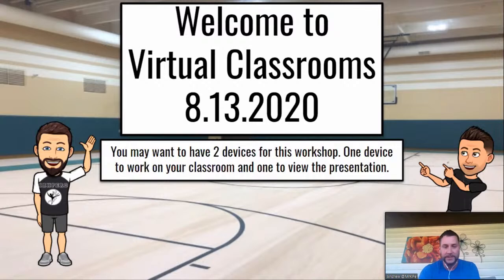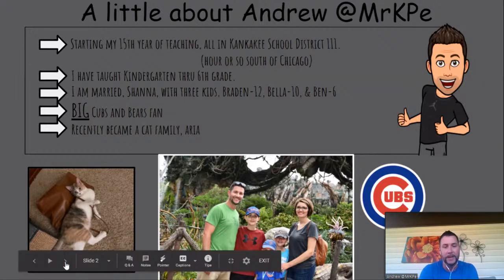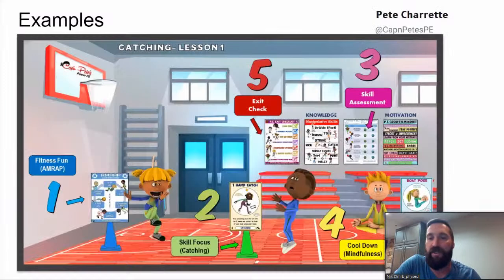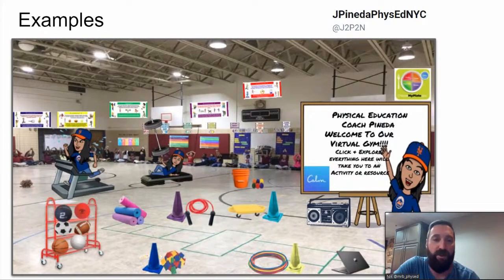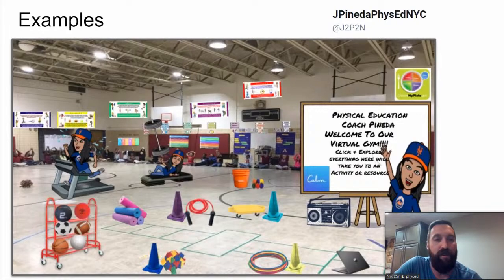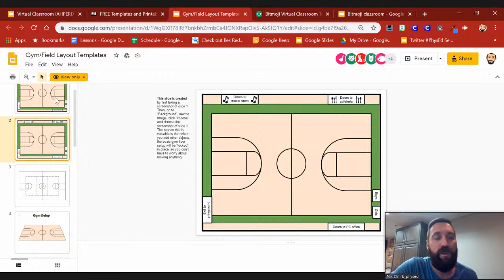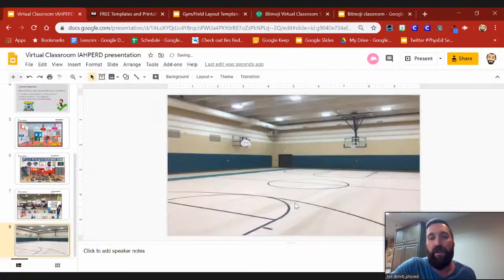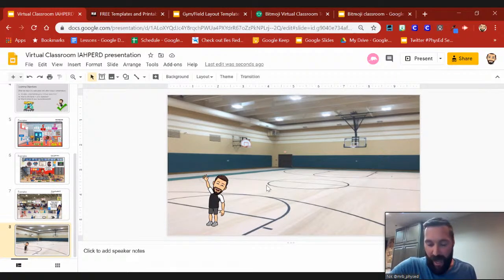Virtual Classrooms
Andrew Kempen and Nik Broekemeier create a virtual classroom/gym with Google Slides using your bitmoji character.

Here is a link to some Virtual Gym Backgrounds as well provide by Becky Foellmer